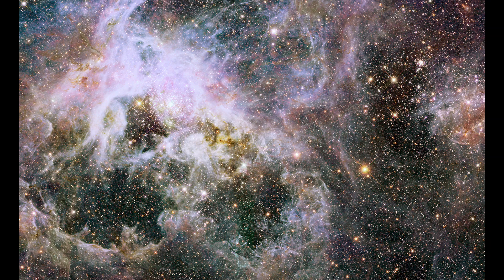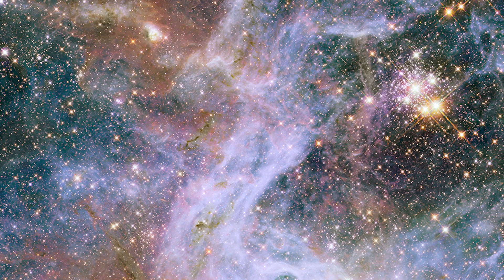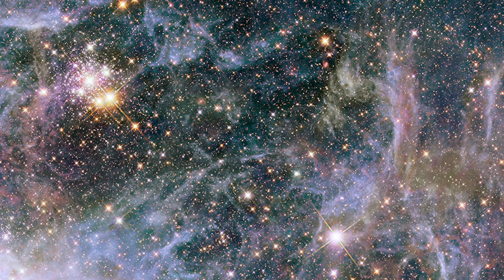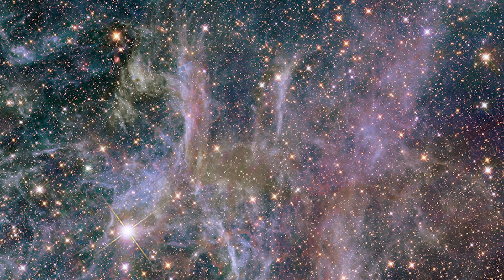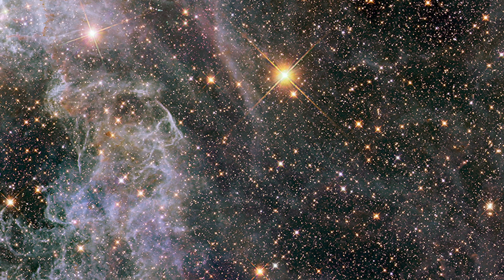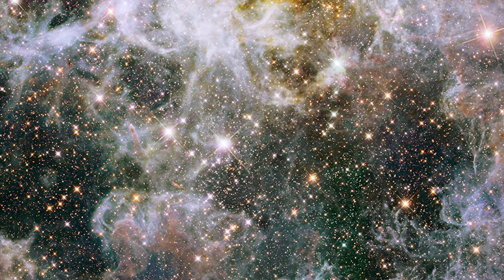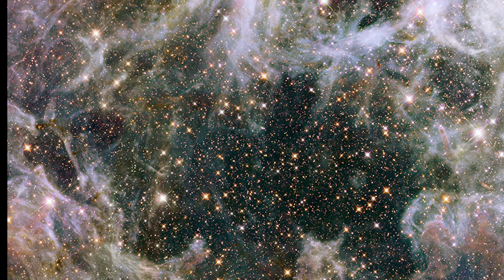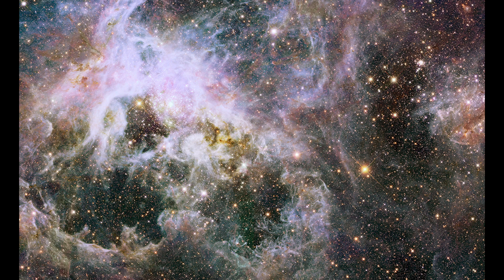Tarantula Nebula Stunning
Cosmic Fireworks